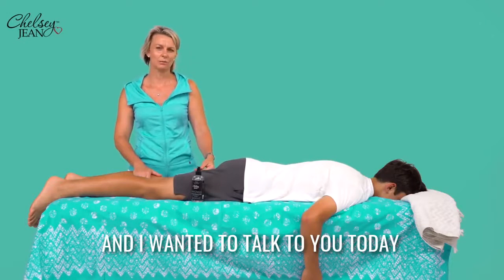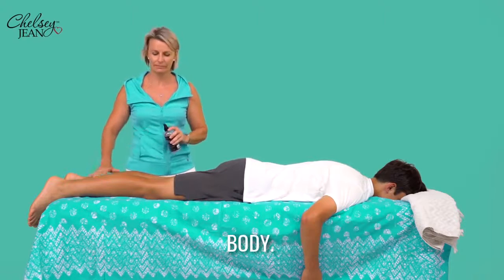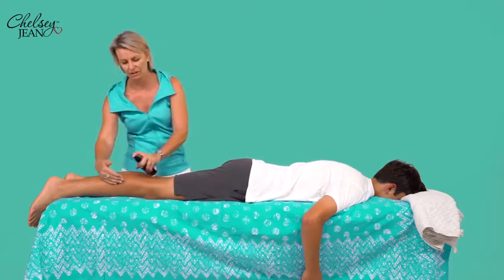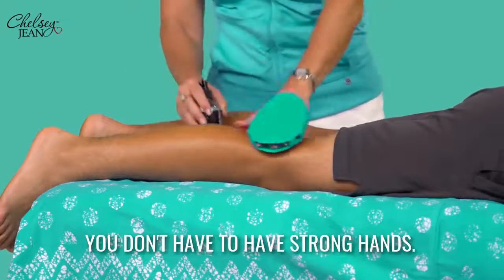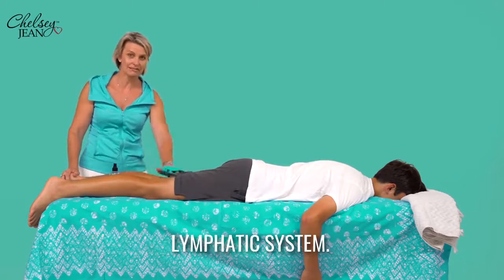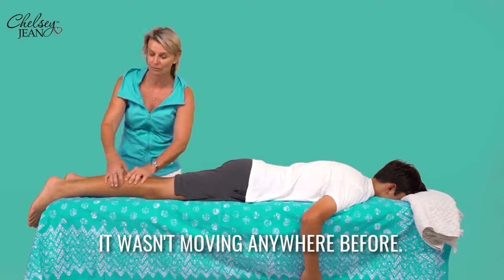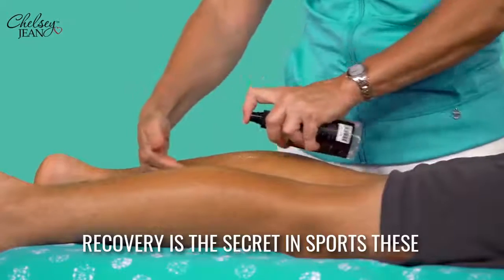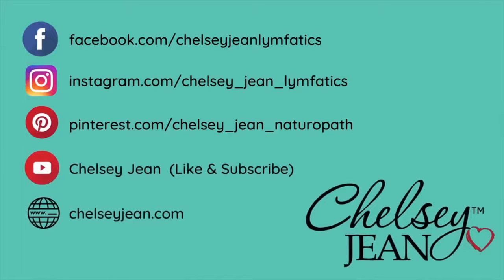Chelsey Jean - Recovery Kit release tension & eliminate lactic acid build up Demo at BuyNatural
About the MAGfatics Spray
The botanicals in this product work in synergy to improve circulation, reduce inflammation, and stimulate the lymphatic system. It’s lightweight, the non-toxic formula leaves the skin wonderfully hydrated and doesn’t leave an oily residue … Plus it smells great! In combination with the signature Chelsey Jean sequence, the LymFATics cream aids in strengthening and repairing your circulatory system by assisting in the formation of stronger capillary walls and healthier venous function. The inclusion of the cream alongside your glove love also assists in the detoxification of the cells through lymphatic drainage.

About the Lymphatic Gloves
Made from medical grade silicone, these gloves were designed with ease of use and functionality at the forefront of development. The double-sided glove has an important process in the sequence

The Spiky Side
You can use this side of the glove daily if you would like, but it is essential to do it at least every second day. This side of the glove stimulates your parasympathetic nervous system which signals your lymphatic system that it’s “time to move”. This can produce an all-over body “flush” and a warming sensation. When you activate your parasympathetic nervous system, you feel calmer and more relaxed, these endorphins also help in the movement of stagnant lymphatic fluid

The Magnetic Ball Side
The magnetic balls are composed of the mineral hematite and acts to “charge” cells in the body. Hematite possesses natural anti-inflammatory properties and has been known to assist in the regulation of the circulatory system. This side of the glove is responsible for “breaking up” the congestion in your lymphatics at a deeper level through the use of magnets and the properties of hematite. You do not need to be rough with this step, let the balls do the work!